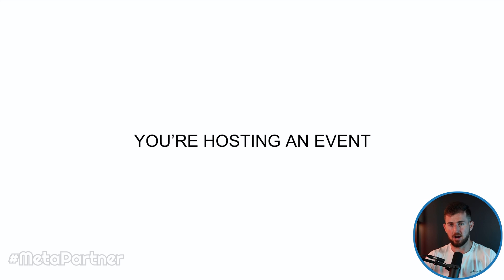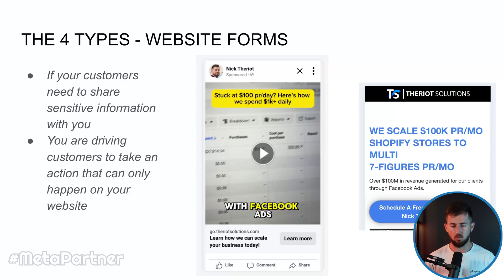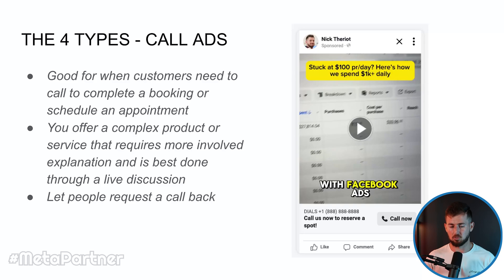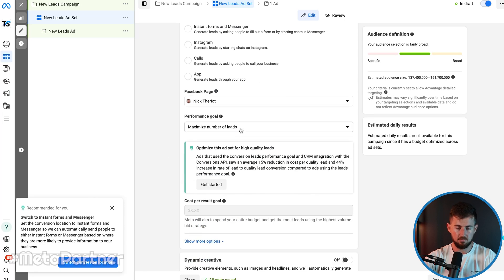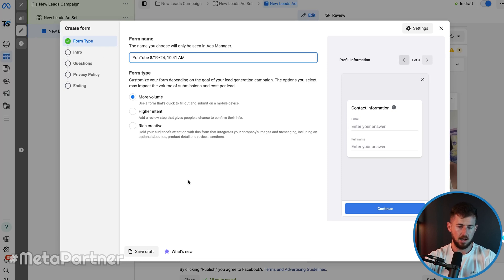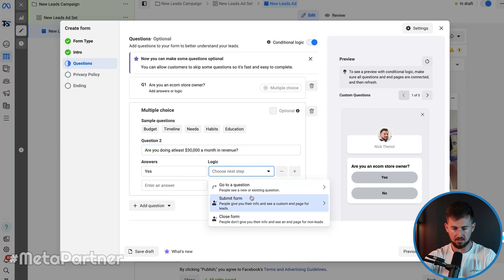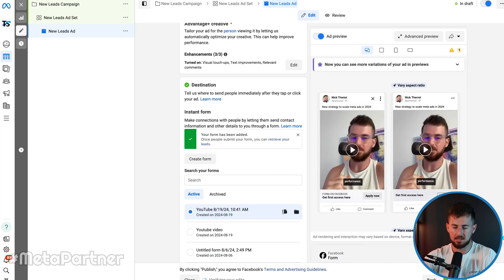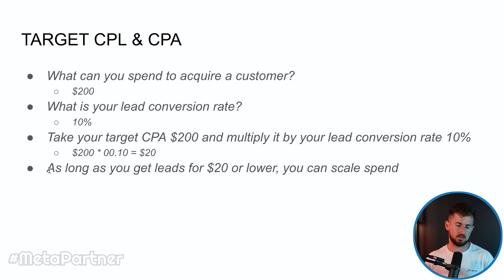How To Run Meta Lead Gen Ads (2024)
metapartner In this video I show you step-by-step how to run Meta Lead Gen Ads effectively in 2024.

I break down the most up-to-date strategies and tools to optimize your lead generation campaigns on Meta's platform.

Whether you're new to Meta advertising or looking to refine your approach, this guide will help you get the most out of your ad spend.

-Nick Theriot